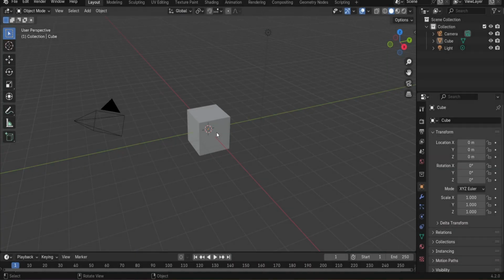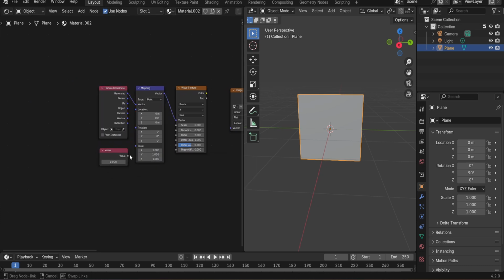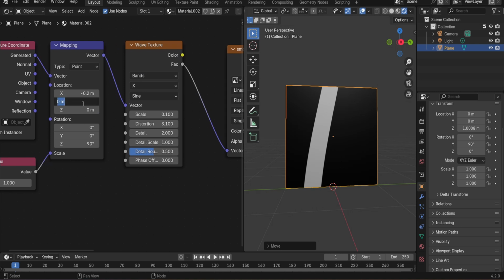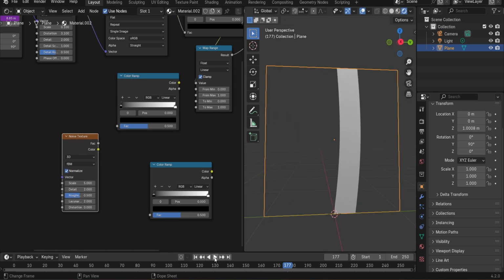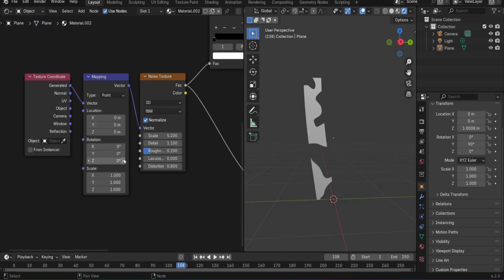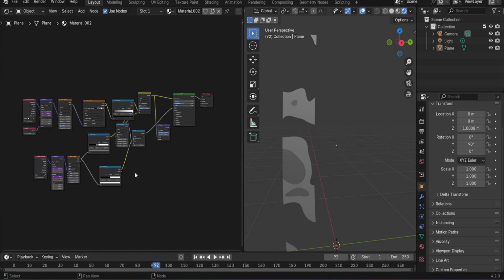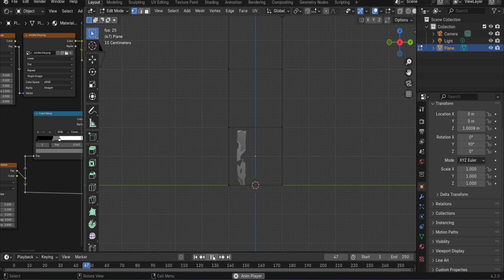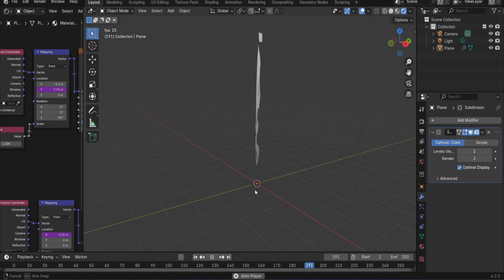How To Make An Anime Smoke Trail In Blender!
this took a moment to figure out myself, i made this material like 3 times. it went decent each time but i kept finding ways to either simplify it or improve it. here is the blend file below